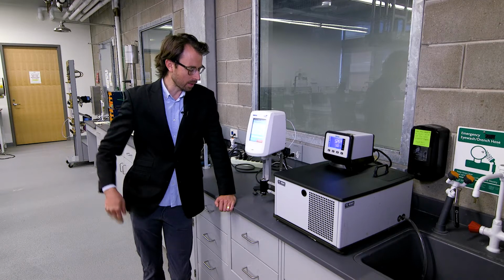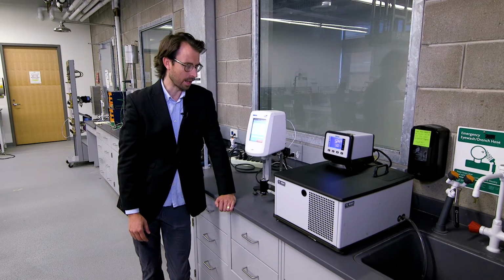EC360 Fluid Mechanics